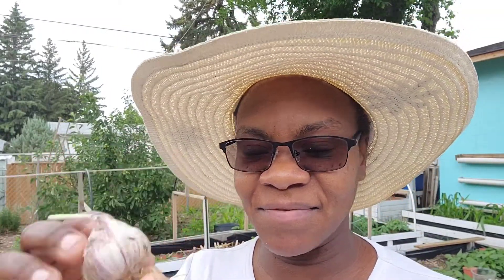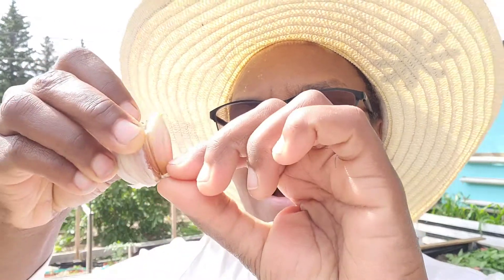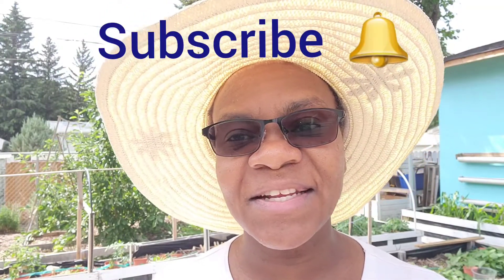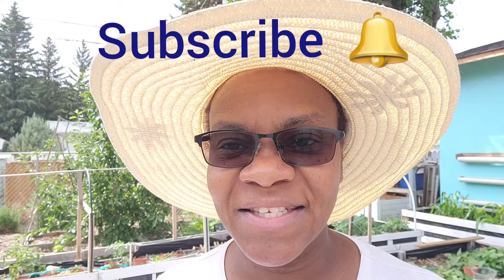Why Garlic Clove Didn't Separate | Hardneck vs Softneck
In today's video I'll share why your cloves didn't separate and the difference between hardneck and softneck varieties and more.